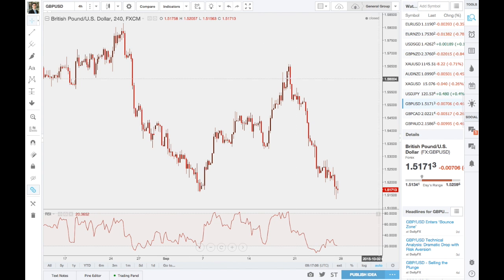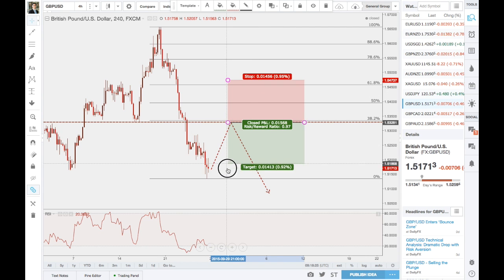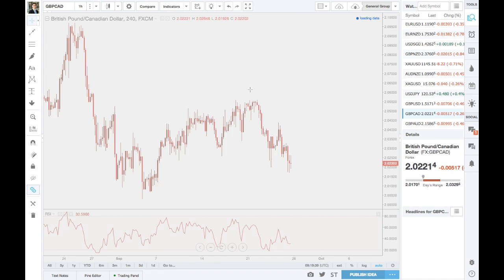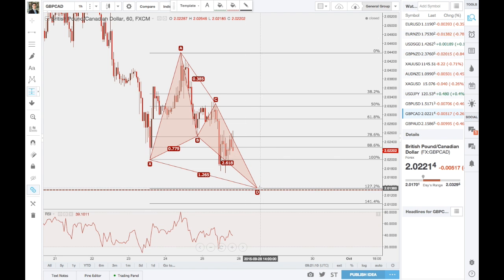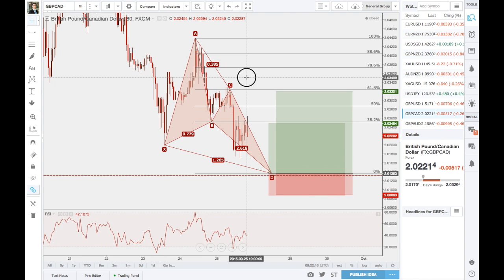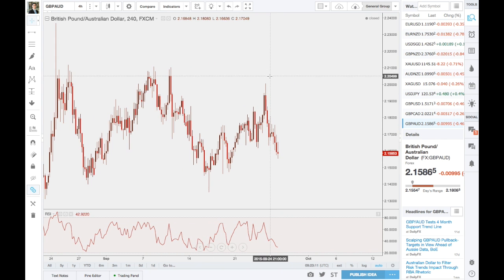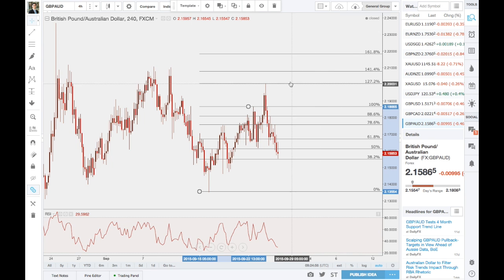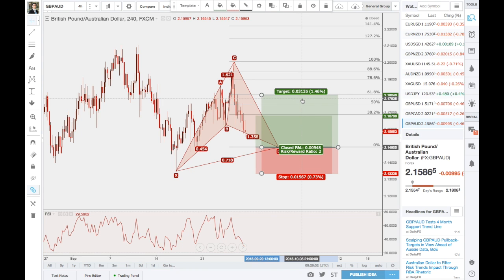FXP Weekly Analysis - 27th September 2015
This week focus is on the Great Britain Pound (GBP), looking into various setups - GBPUSD, GBPCAD, GBPAUD.

Join us at the upcoming webinar. Add me on Skype at ang.kar.yong and drop me a message over there!

Do join us in the FXP Trade Room where we share more on the intra-day ideas.

Cheers,
KY